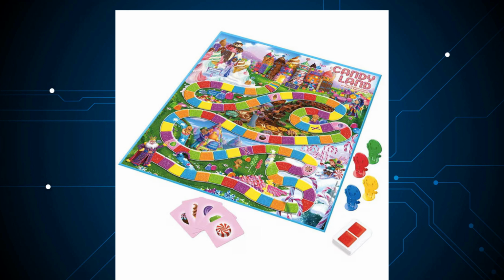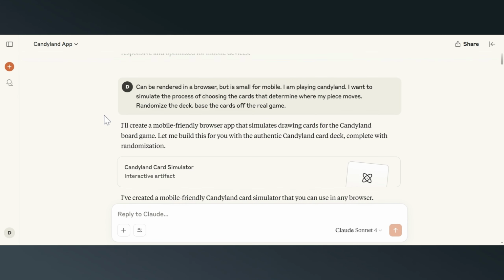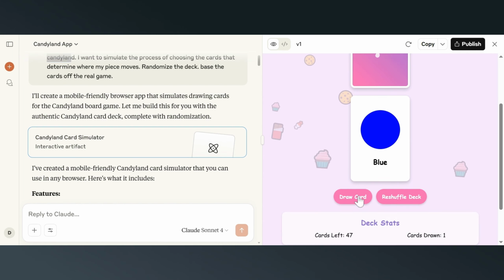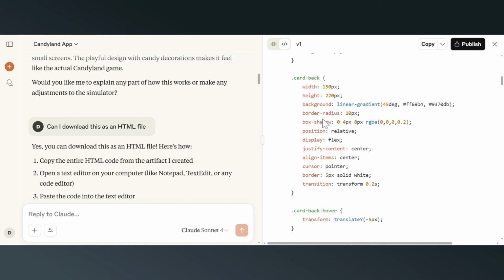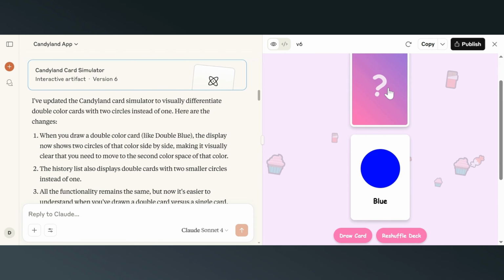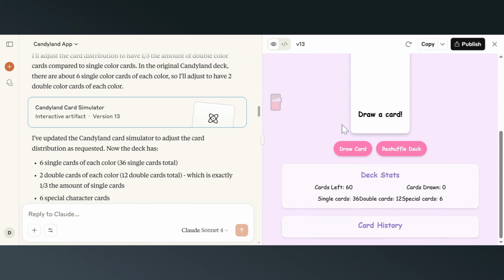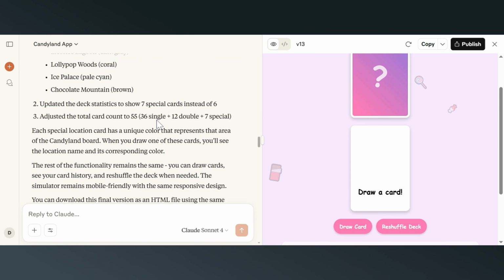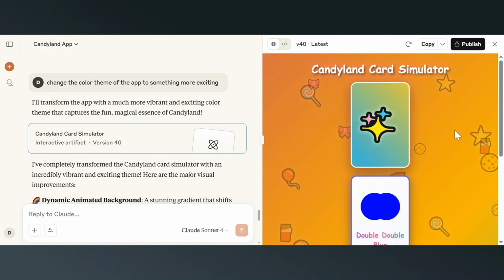Vibe Coding Candyland with Claude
See how I was able to vibe code a simple web app for the game of candyland using Claude